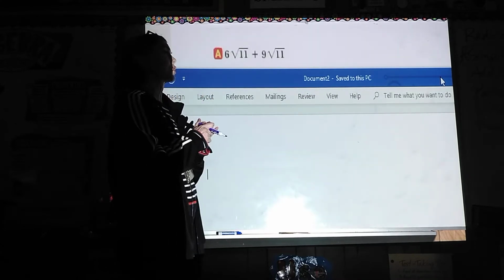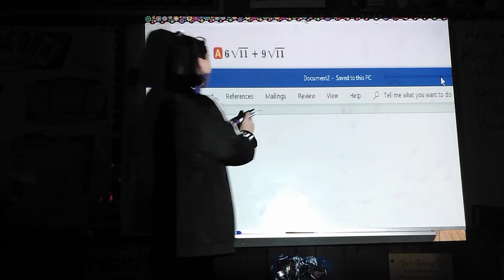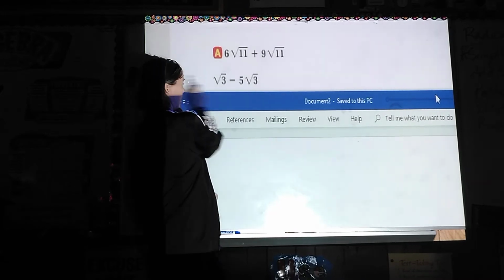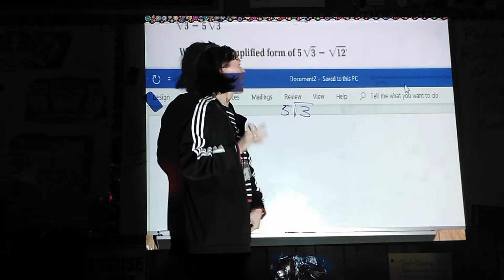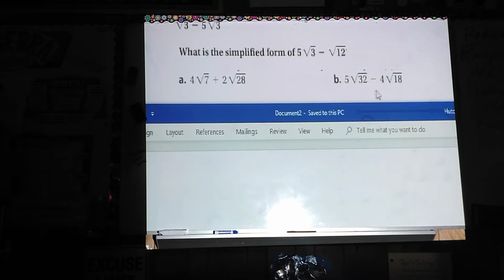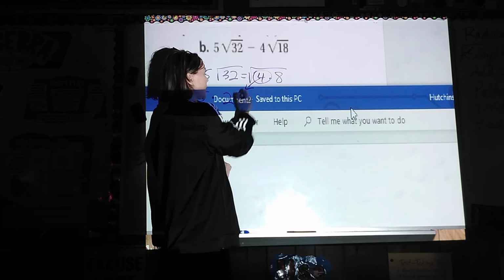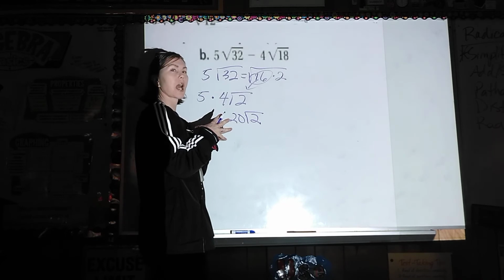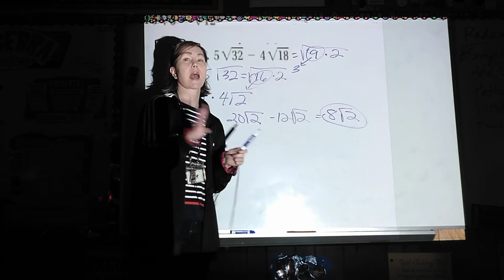Add subtract combine radicals